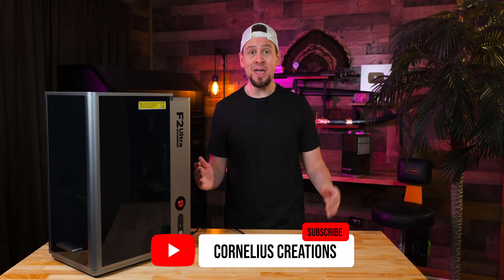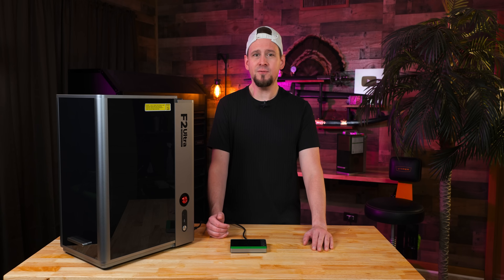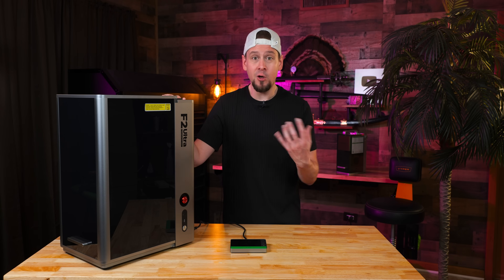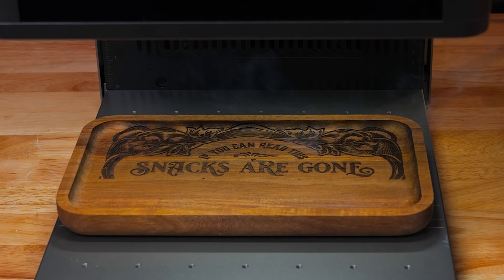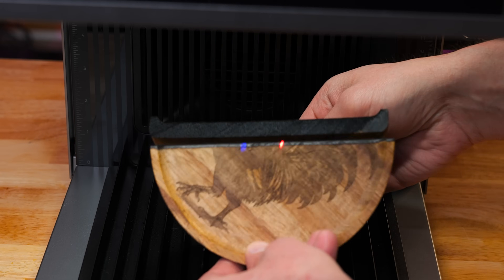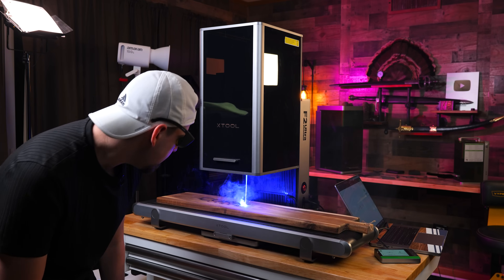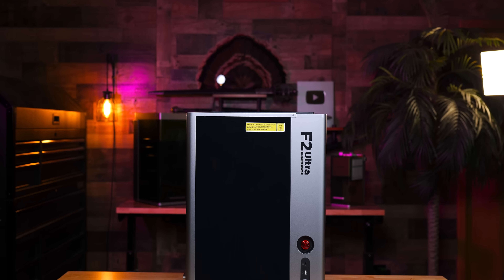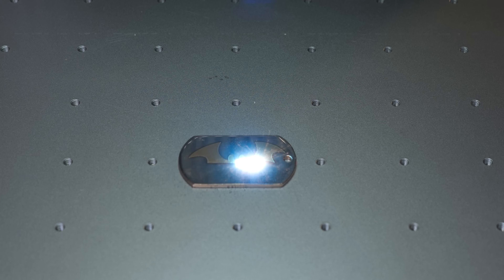xTool F2 Ultra Laser - The 60W MOPA Monster for Metal & Small Biz (Ultimate Review)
Ultimate xTool F2 Ultra 60W Mopa Review

Timestamps
00:00 - xTool Drama
00:16 - Unbiased Promise
00:29 - THAT FAST? (Project 1)
01:02 - Quick XCS Tutorial
01:50 - Project 2... Too Fast
02:36 - "Framing" Project 3
03:36 - Aesthetics...Hmmm
04:03 - Build Quality Comparison
04:20 - Dimensions
04:50 - What is a Mopa? (simple explanation)
05:12 - COLORS??? WOW! Project 4
06:13 - 40W Details Project 5
06:39 - I LOVE engraving Project 6
07:19 Project 7
07:31 - Project 8
07:47 - "Reverse Marketing" Tip
08:22 - Project 9
08:51 - XCS Features
09:21 - Cutting POWER Project 10
09:40 - Using Lasers on Handmade Art
10:02 - Power Cutting Cont.
10:17 - Embossing a Coin Project 11
10:46 - Dremel Coin Polish Tip
11:15 - Rotary Attachment
11:28 - Conveyor Feeder - Project 12
12:28 - Exhaust Fan is GREAT!
13:14 - F2 Ultra or F1 Ultra?
13:54 - Should YOU? (watch this)
15:18 - Pricing and Affordability?
15:50 - Best Price HERE (year round)
16:32 - I made $50 in 7 seconds
16:57 - Choices (My advice)
17:54 -"Influencer" If you dislike me, watch this.